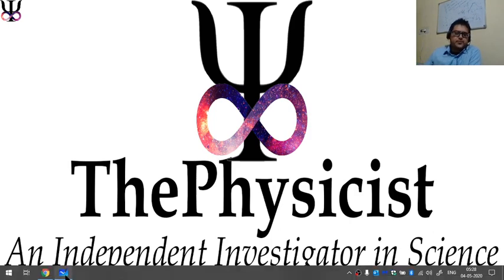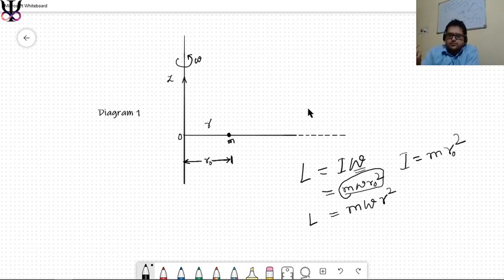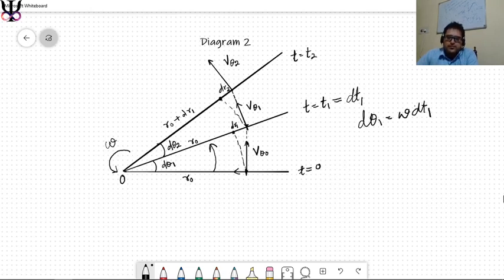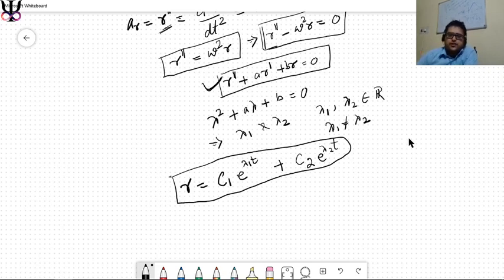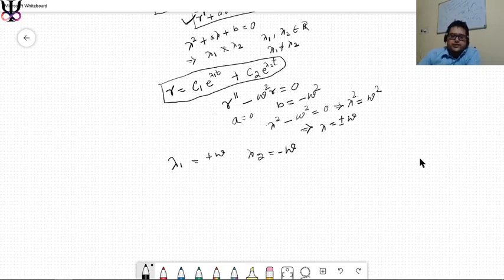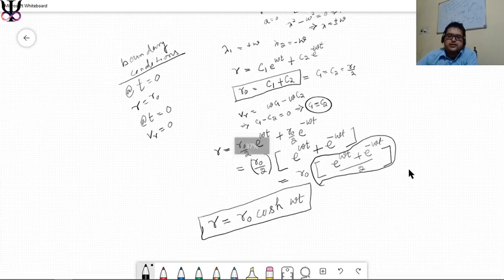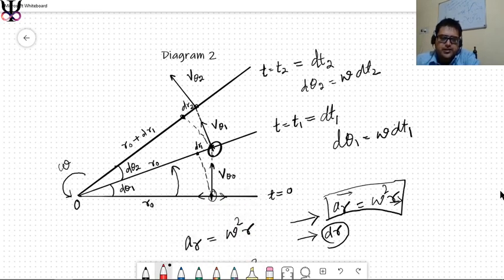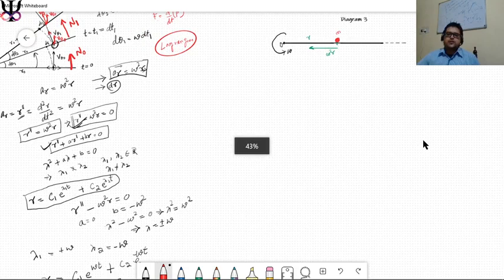Bead embedded to a rotating wire | Rotational Motion | Classical Mechanics | Lagrangian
This problem can be solved in at least 3 meaningful ways, (a) from the ground frame, (b) from the rotating frame, and (c) with Lagrangian. Let us do it in all of them. But even before we begin to decide whether to use Lagrangian mechanics or not, we need to understand the motion from the ground frame. It is not always advisable to use the ground frame to solve problems in rotational motion. More often than not, the ground frame calls for more variables and thus more equations than the rotational frame. However, using the rotational frame calls for fictitious or pseudo forces and without a firm understanding of the motion through the real forces, there is a big possibility of making mistakes. Hence, ThePhysicist suggests that the students, while practicing, should always try to solve problems of rotational motion from the ground frame first and then from the rotational frame.